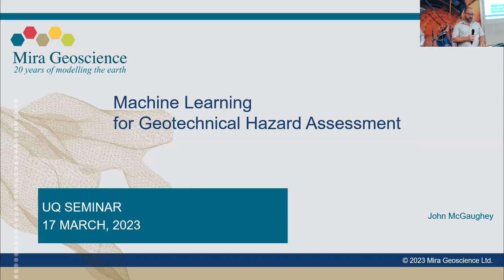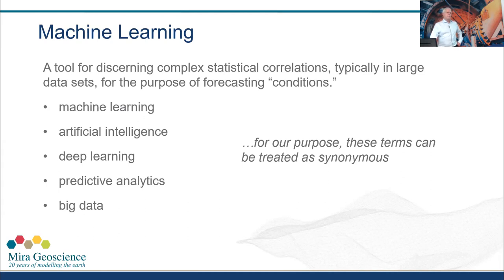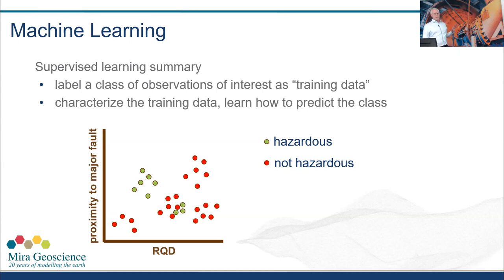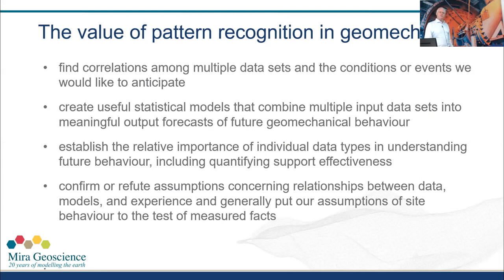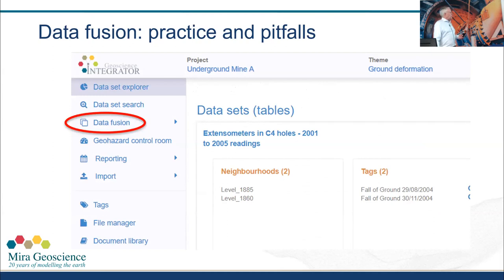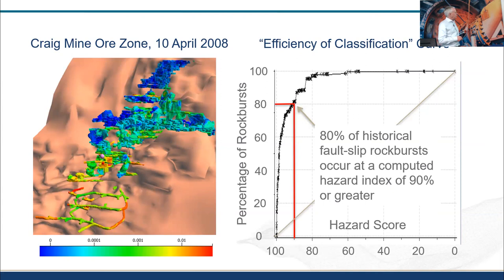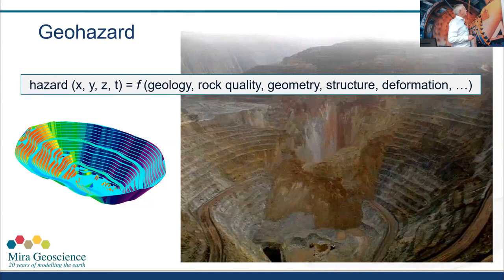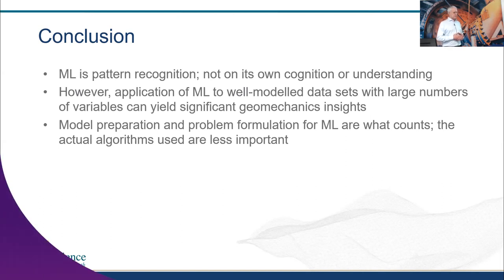Machine learning for geotechnical hazard assessment - Dr John McGaughey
In this JKMRC Friday Seminar, Mira Geoscience President Dr John McGaughey explores in detail a 4D modelling approach to geotechnical hazard assessment in which data inputs and assessment outputs are co-located in space and time.

Dr John McGaughey has extensive mining industry experience, focusing on quantitative, multi-disciplinary 3D and 4D interpretation for mineral exploration and geotechnical decision support. Prior to founding Mira Geoscience, John spent 10 years in the Noranda Technology Centre as a senior scientist in their rock mechanics group.